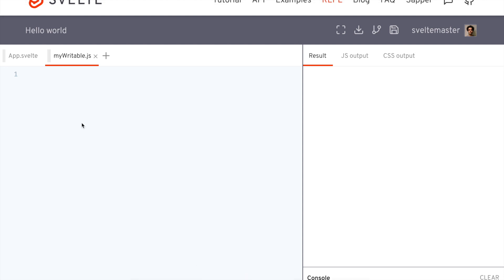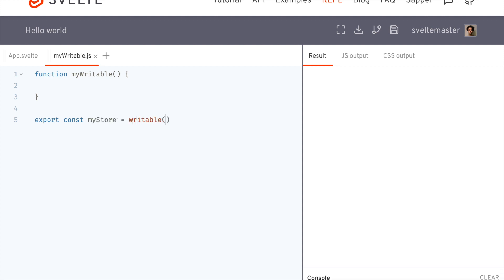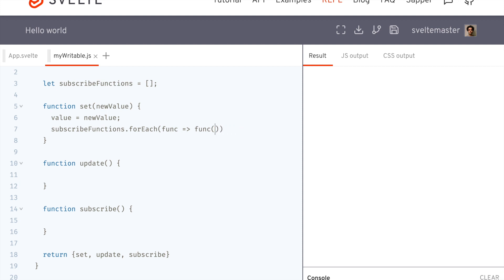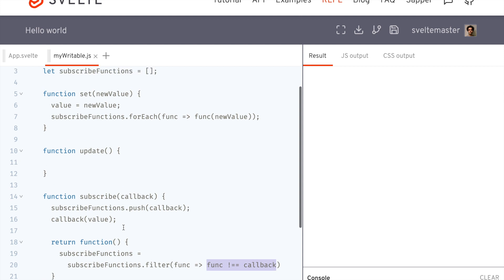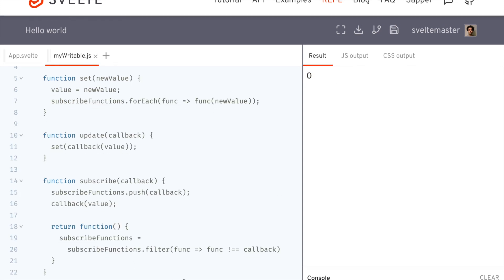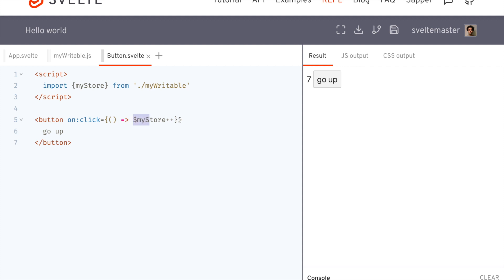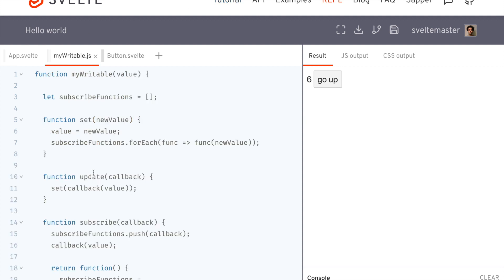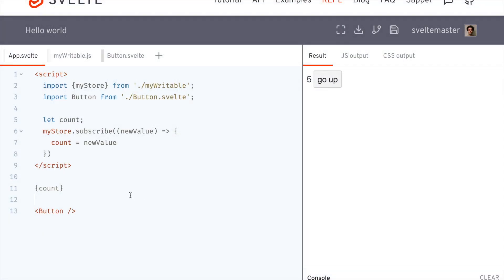Svelte - Write your own svelte store!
Svelte stores aren't so hard. Let's write our own!